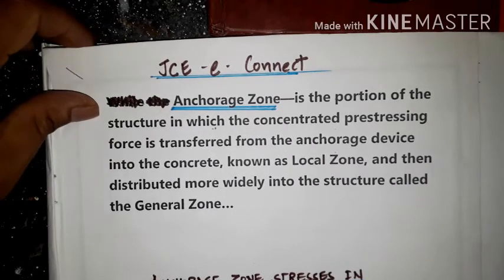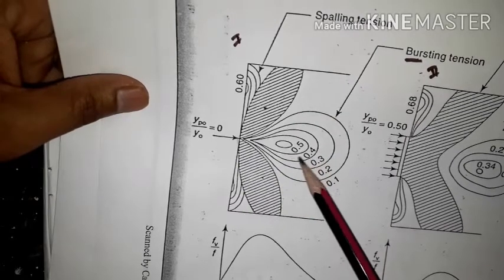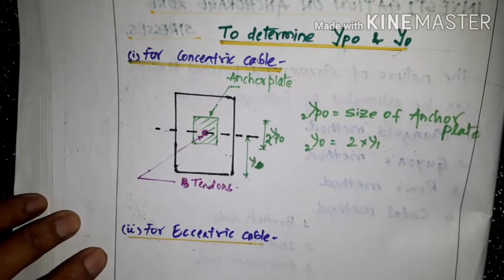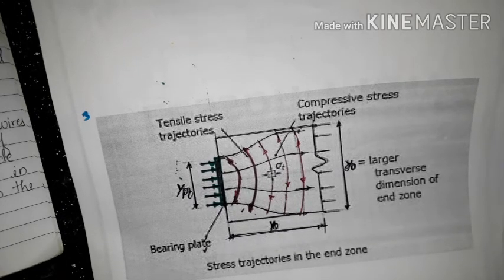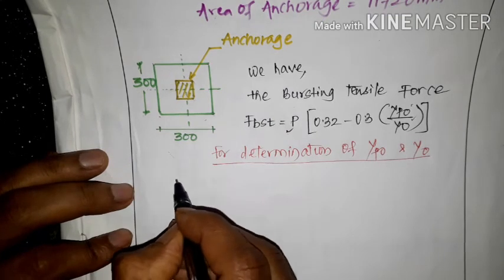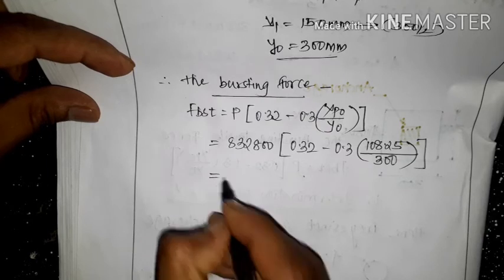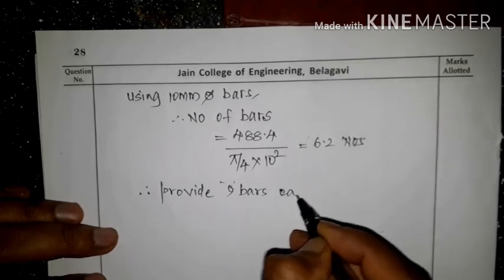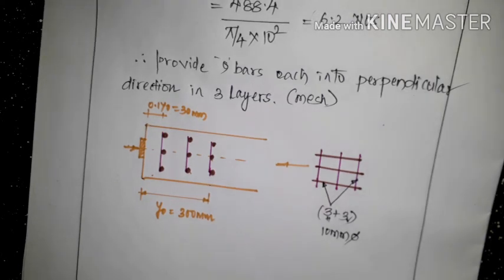ANCHORAGE ZONE & END BLOCK / lecture 02